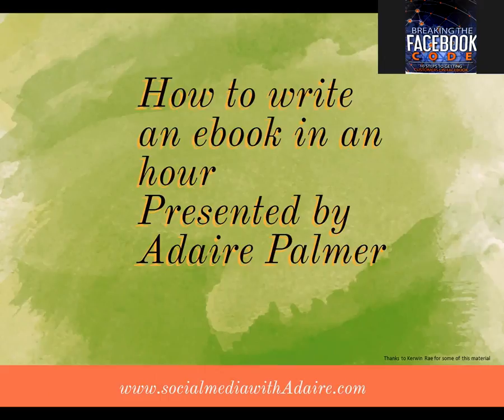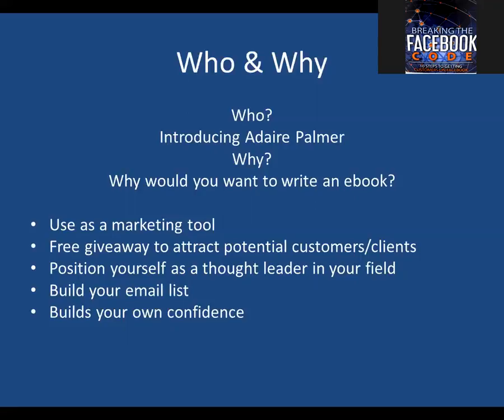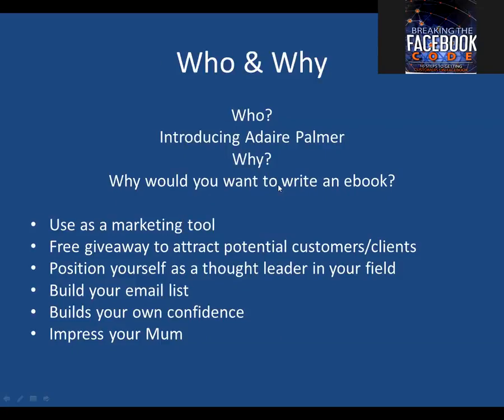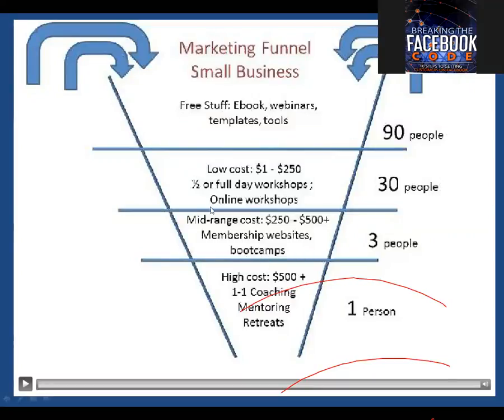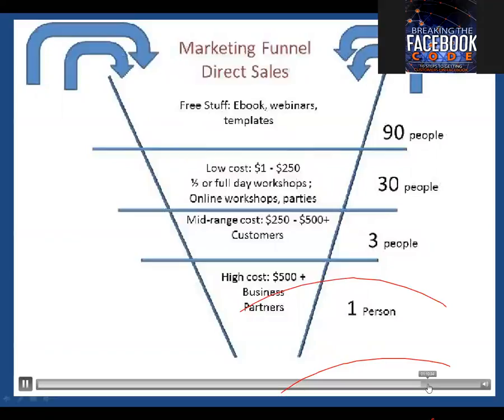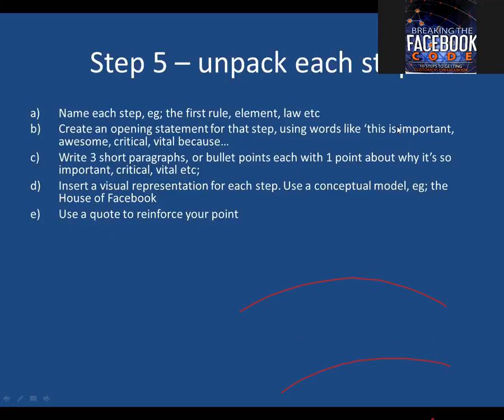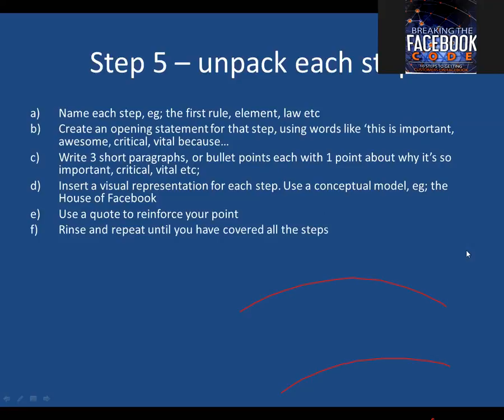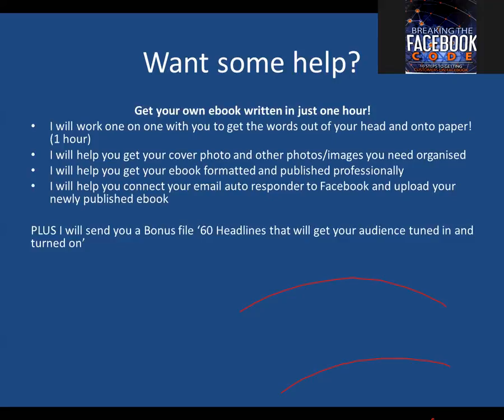How to write an ebook in an hour webinar 29 March 17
Write your own ebook for your small business. Get your marketing funnel set up right. If you are in small business or even direct sales, you will benefit from sharing your knowledge through writing your ebook.